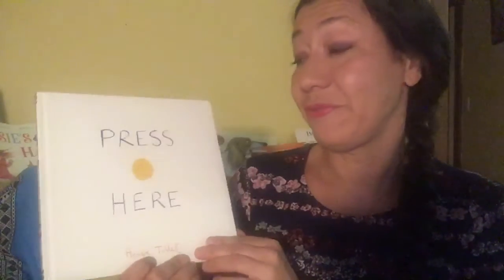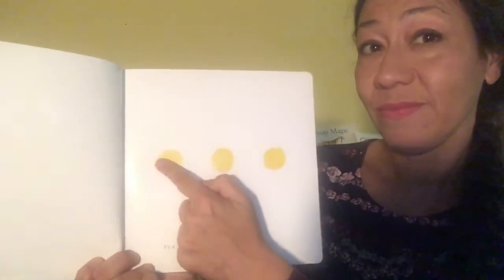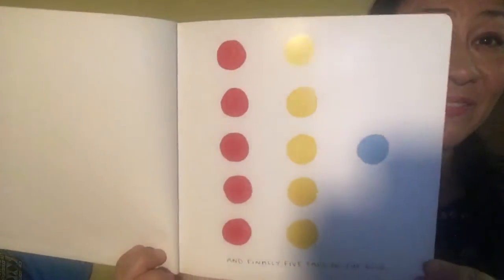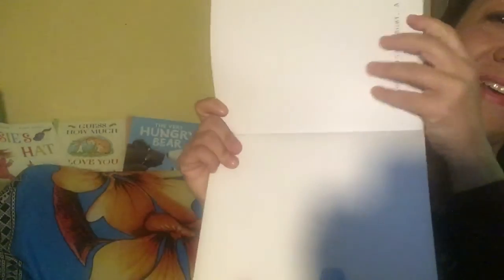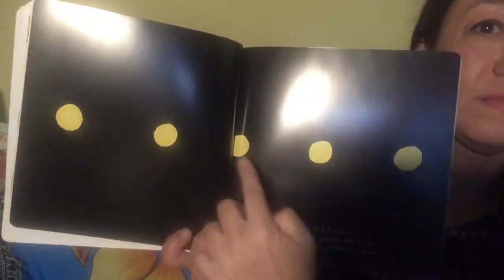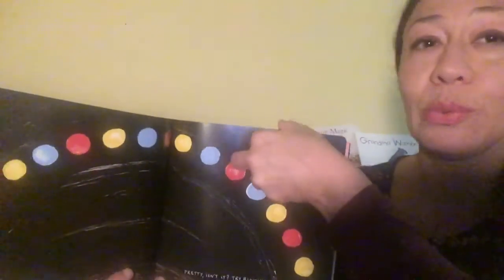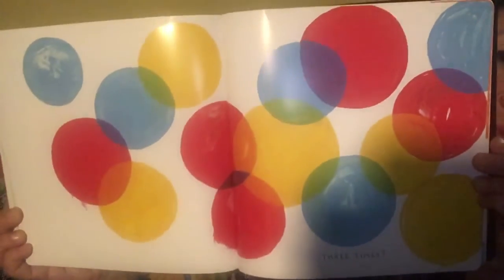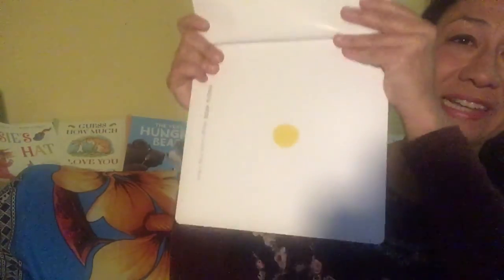Storytime with Ally P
‘Press Here’ by Hervé Tullet

Extension: Identify the colours in the book - talk about what primary colours are; which primary colours make other colours ?
Practice one to one correspondence - count each dot with your finger; talk about big and small ; bigger and biggest